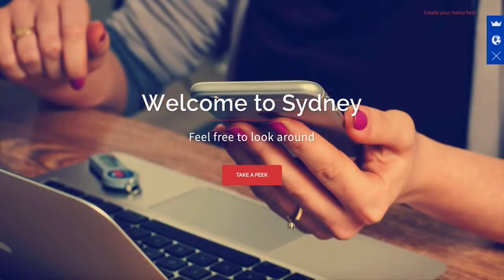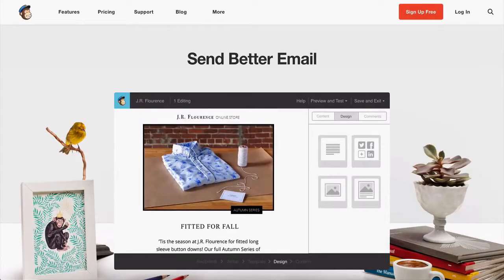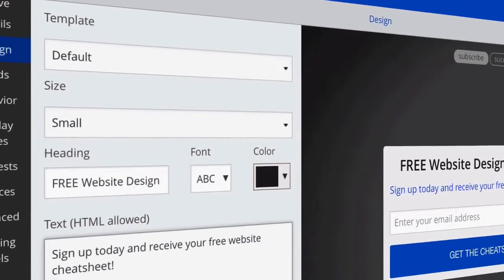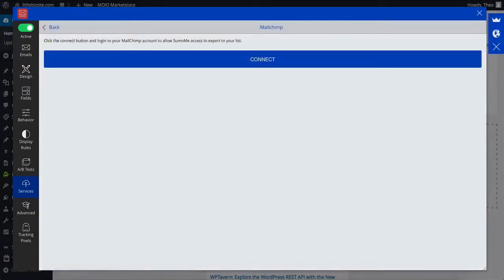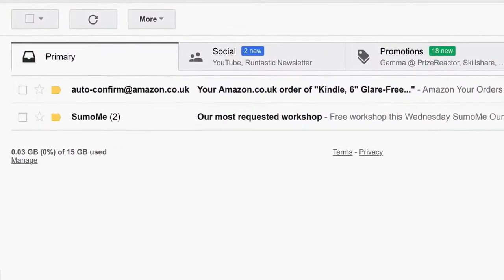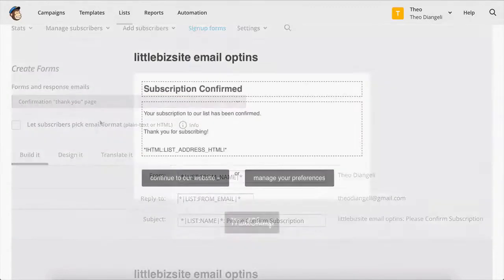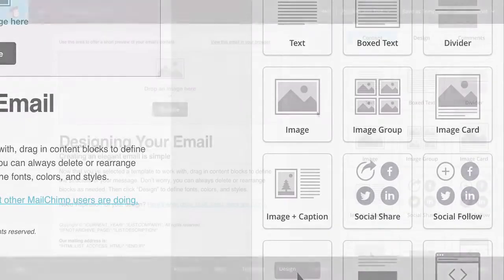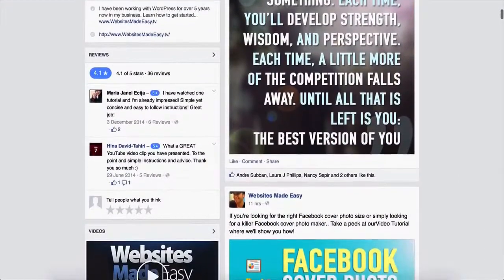MailChimp Tutorial 2019 | How To Use MailChimp Step By Step For Beginners [Email Marketing]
Learn How To Use Mailchimp From Start To Finish In This Complete Mailchimp tutorial for beginners! Start email marketing with MailChimp.

In this MailChimp tutorial, I will show you how you can create your own campaigns for free and start sending emails to your subscribers simply and easily! We will create lists for your email marketing campaigns. You will also learn how to create templates for your email marketing campaign step by step with mailchimp. Its really easy to use this service and its a free email marketing service as well.